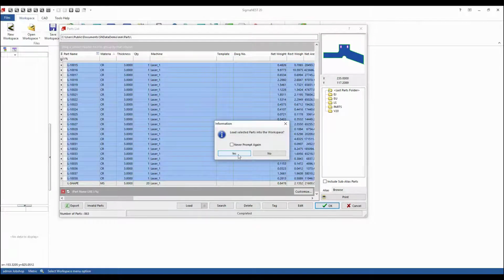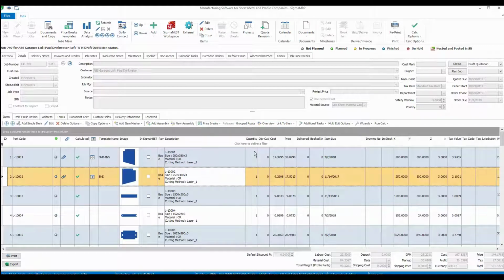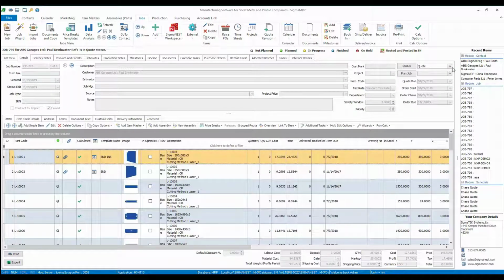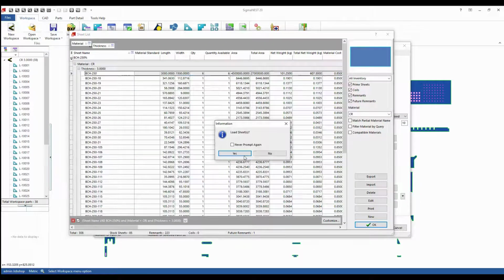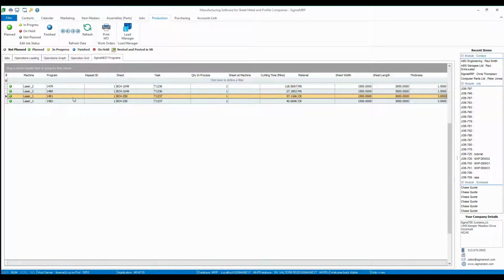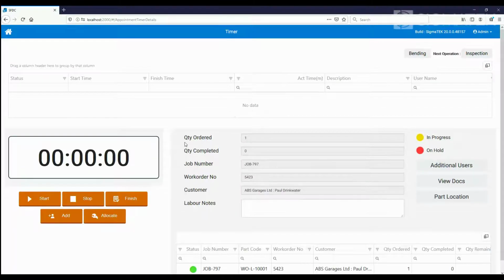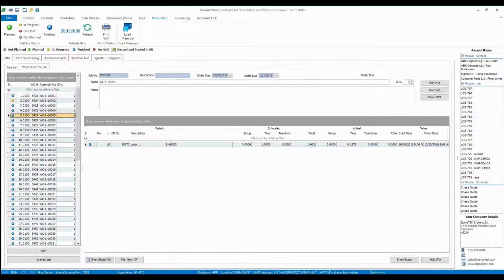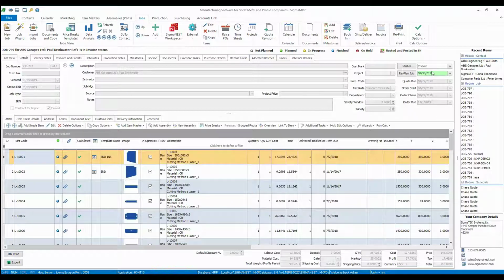SigmaMRP Overview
Advanced Manufacturing Resource Manager

Developed specifically to meet the needs of the manufacturing industry,
SigmaMRP integrates directly with the SigmaTEK suite and your other
business systems. Manage critical business data—inventory, transactions,
customers, suppliers, job status—all from one location.